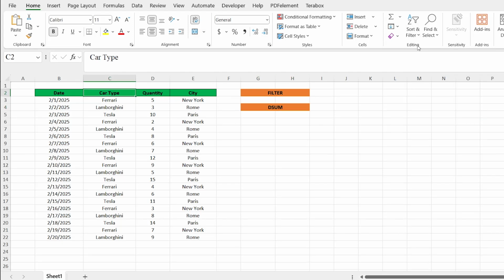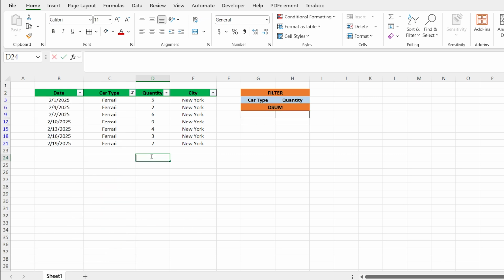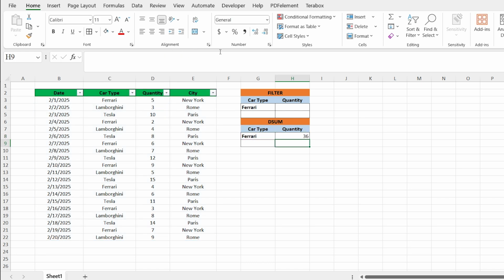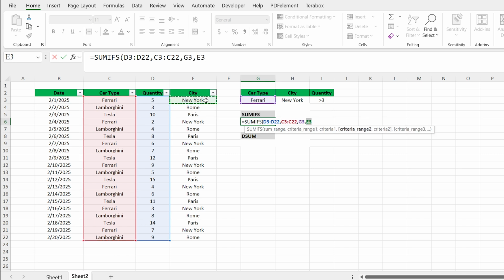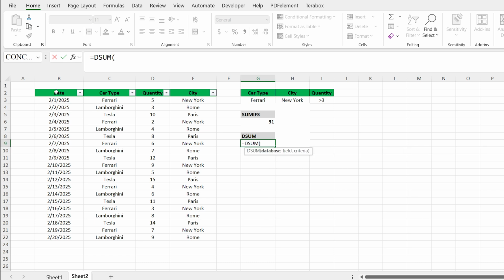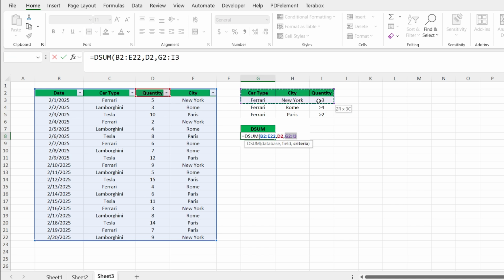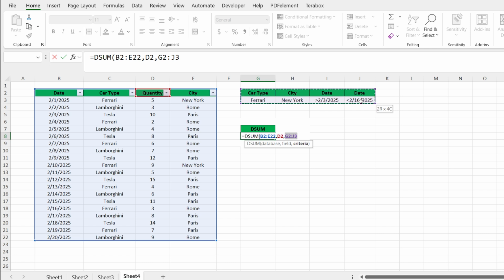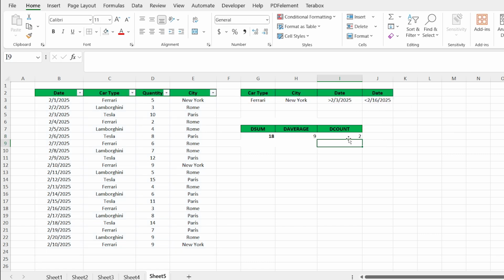How to Replace Filtering in Excel with DSUM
How to Replace Filtering in Excel with DSUM A step-by-step guide on how to use the DSUM function in Excel as an alternative to the traditional filtering method. This tutorial will help you save time and improve efficiency when working with large datasets.

In this tutorial, we’ll show you how to replace traditional filtering in Excel with the powerful DSUM function. If you're tired of using manual filters and want to speed up your data analysis, this video will walk you through using DSUM to sum data based on multiple criteria. Whether you're working with large datasets or need to apply several conditions, DSUM will help streamline your workflow and give you more accurate results.

🔹 What you’ll learn in this video:

0:00 - Introduction to DSUM and why it’s useful.
1:14 - How to replace Excel’s built-in filter tool with DSUM.
2:28 - Step-by-step guide to using DSUM for a single criterion.
3:01 - Working with multiple criteria using DSUM.
3:36 - How DSUM handles with DAVARAGE and DCOUNT

Replace Filtering in Excel with DSUM Learn how to move away from manual filtering in Excel and adopt the DSUM function, which allows you to apply multiple criteria at once while keeping your dataset intact. How to Replace Filtering Excel with DSUM This tutorial explains how to replace Excel’s built-in filtering feature with the DSUM function, enabling more dynamic and automated data analysis. Replace Filtering Excel with DSUM Discover the benefits of using the DSUM function instead of Excel’s default filtering options. This method helps avoid hidden rows and ensures more accurate calculations.

 How Replace Filtering in Excel with DSUM An easy-to-follow guide on switching from Excel’s filter tool to DSUM, which provides a more flexible way to sum data based on multiple conditions. How Replace Filtering Excel with DSUM Learn the best practices for using DSUM in place of filtering, making data analysis more powerful and reducing manual effort in Excel.

Excel How to Replace Filtering with DSUM A detailed tutorial on how to utilize DSUM in Excel instead of filtering, allowing you to apply multiple conditions without modifying the original dataset. Excel to Replace Filtering with DSUM This guide explores how DSUM can completely replace the need for manual filtering in Excel, helping users manage data more effectively.

Excel Replace Filtering with DSUM Learn how to enhance your Excel workflow by replacing the traditional filtering method with the DSUM function, which offers a more structured way to analyze data. Excel Filtering with DSUM Find out how to use DSUM for filtering and summarizing data in Excel. This method is especially useful for handling large datasets with multiple criteria. Excel How to Filtering with DSUM A beginner-friendly tutorial on how to use DSUM for filtering data in Excel.

This function allows you to sum values based on conditions without manually applying filters. Excel to Replace Filtering with DSUM Step-by-step instructions on using DSUM to replace Excel’s filter feature, making data analysis more efficient and accurate while avoiding hidden row issues.